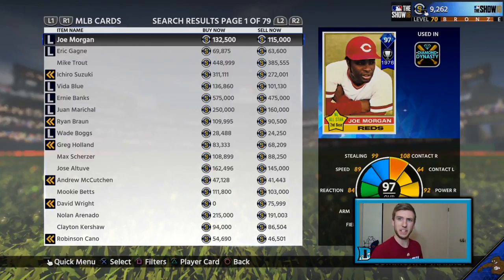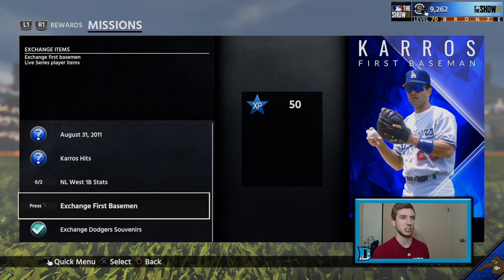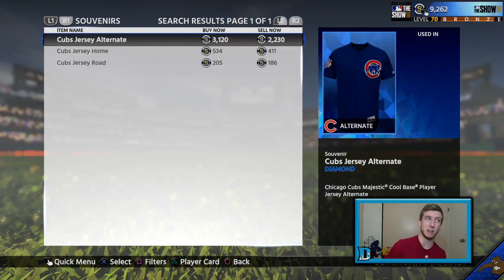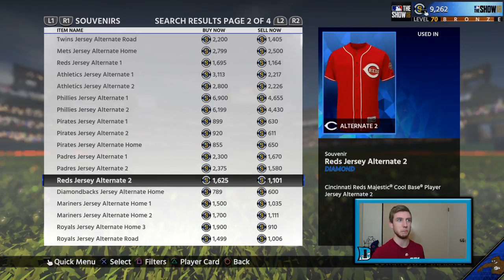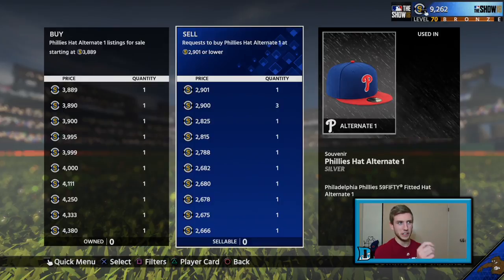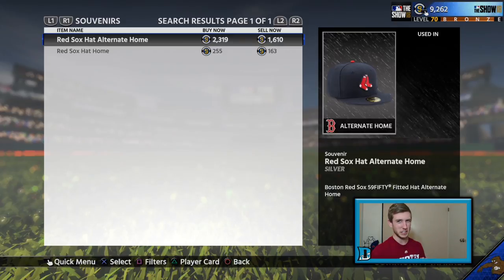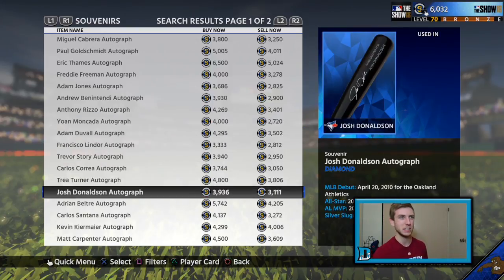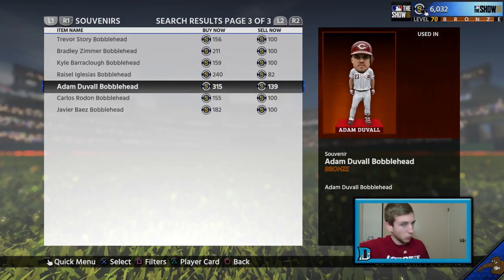EASIEST STUBS MAKING METHOD | HOW TO FLIP SOUVENIRS ON MARKET TIPS | MLB The Show 18 Diamond Dynasty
Today's Diamond Dynasty Stubs Making tips video on Dolynny TV shows you how to use the easiest stubs making method in MLB The Show 18! Basically I will show you how to flip souvenirs on the Diamond Dynasty Market for the easiest stubs! The diamond dynasty market can be overwhelming when trying to make easy stubs using certain methods, but this quick guide will show you what Diamond Dynasty souvenirs to flip, and what to buy them and sell them for!